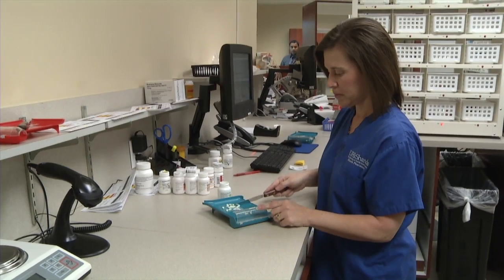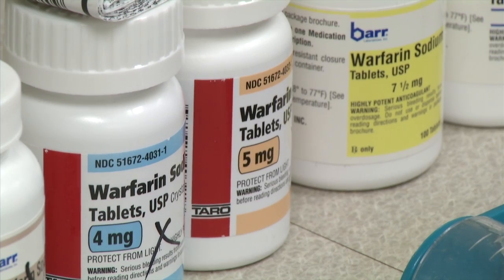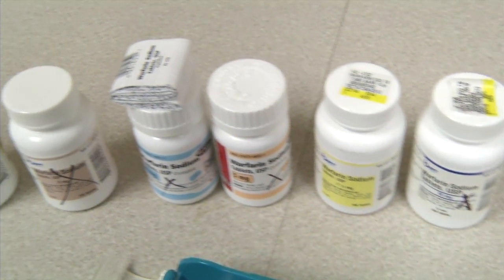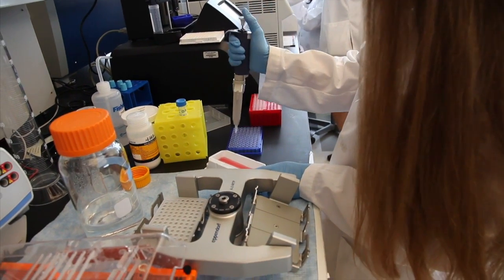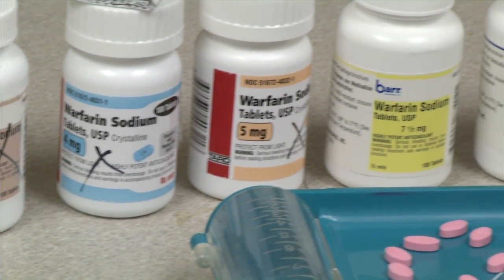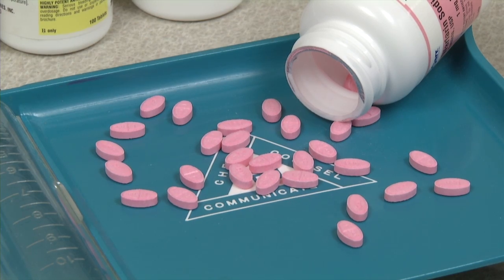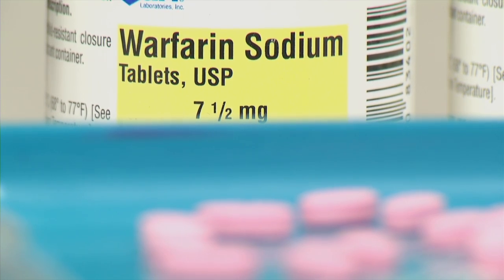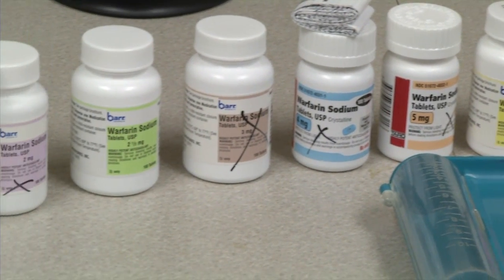Researchers uncover genetic key for improved blood-thinning therapy for African-American patients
GAINESVILLE, Fla. --- Researchers have discovered a way to make a blood thinner safer for about 40 percent of African-Americans taking the drug by linking a common gene variation to the dose.

These findings, published June 4 EDT in The Lancet, are the latest results from ongoing collaborative work by 42 researchers from 17 institutions in the International Warfarin Pharmacogenetics Consortium, including the University of Chicago, and led by University of Florida Health researcher Julie A. Johnson, a distinguished professor of pharmacy and medicine and director of the UF Center for Pharmacogenomics.

A highly effective blood thinner taken by patients at risk for strokes caused by clotting, warfarin also contributes to nearly one-third of all hospital admissions for adverse drug events.